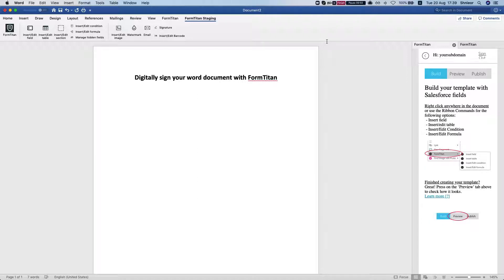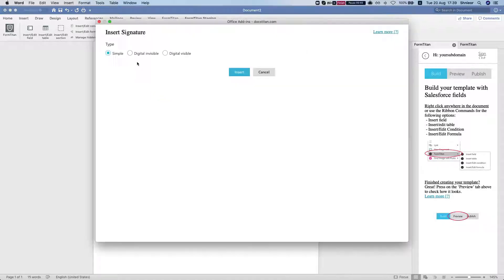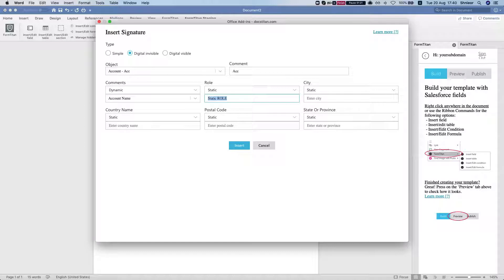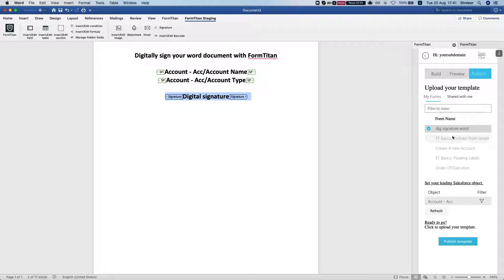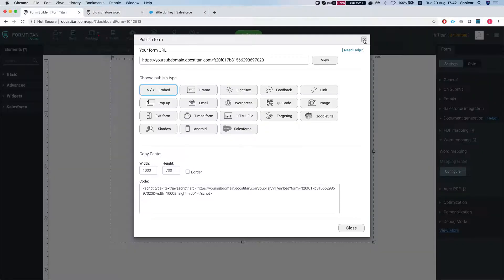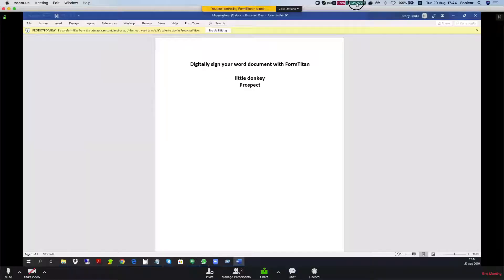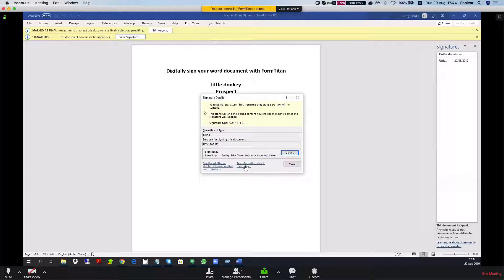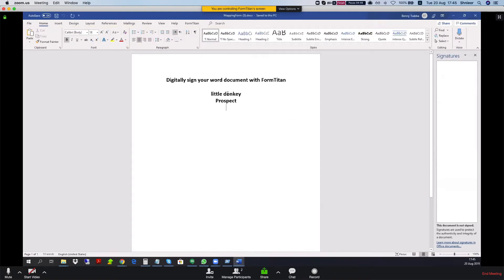Word Add-in: Invisible Digital Signature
Watch how you can make your Word document legally binding by adding an invisible Digital signature to it.